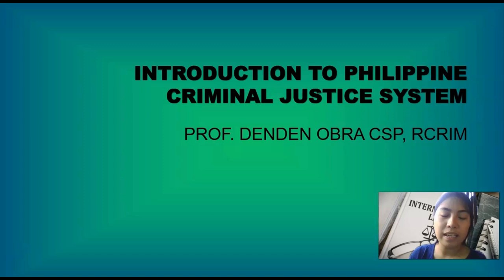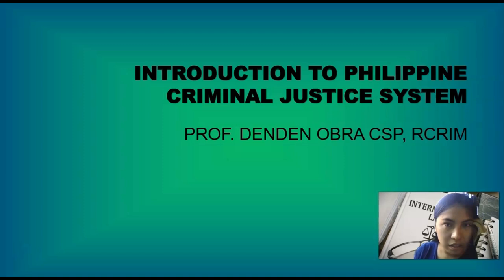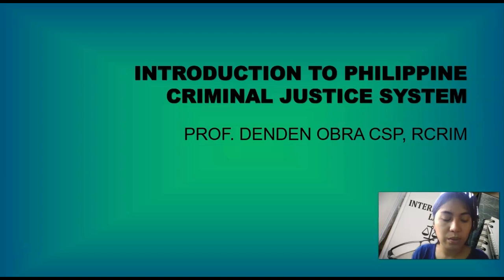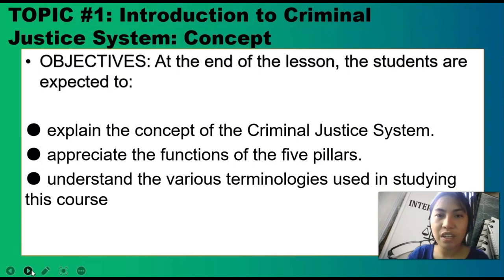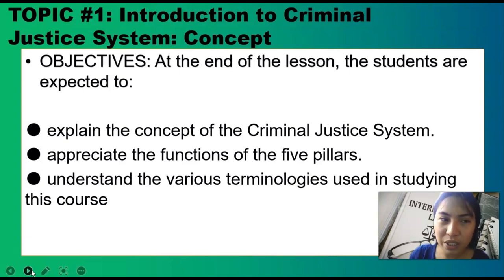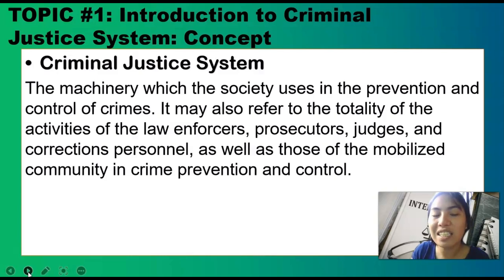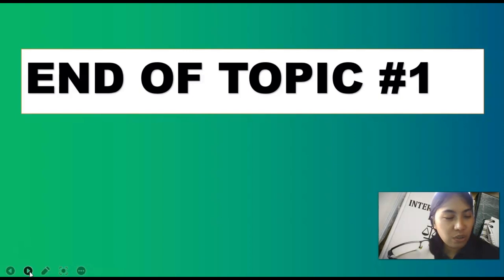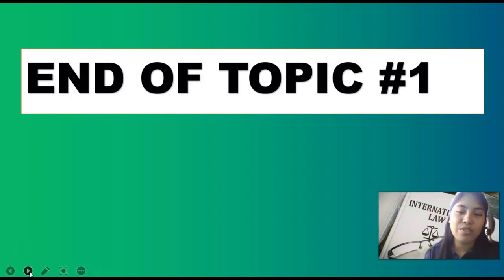INTRODUCTION TO PHILIPPINE CRIMINAL JUSTICE SYSTEM: TOPIC 1 - CONCEPTS